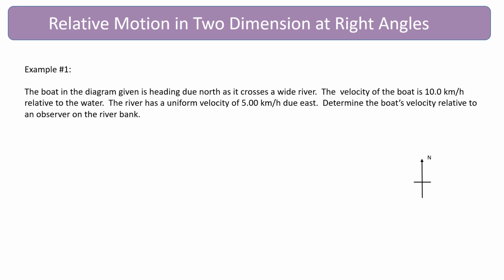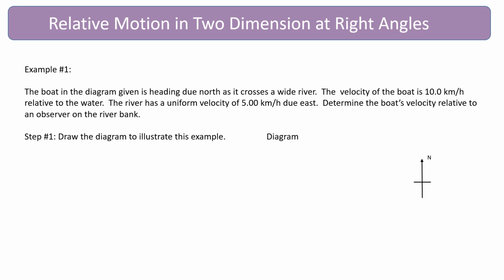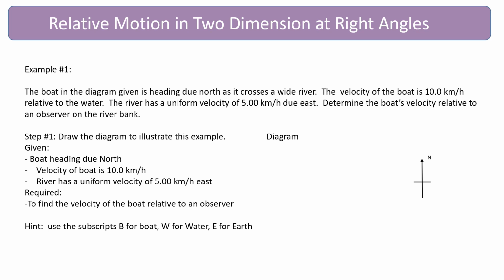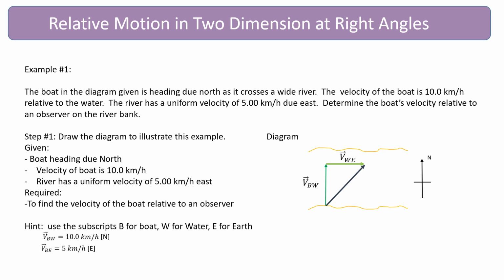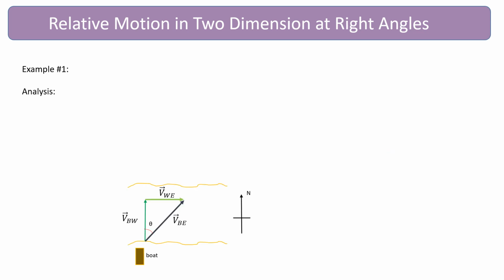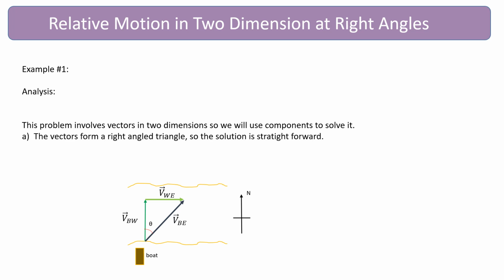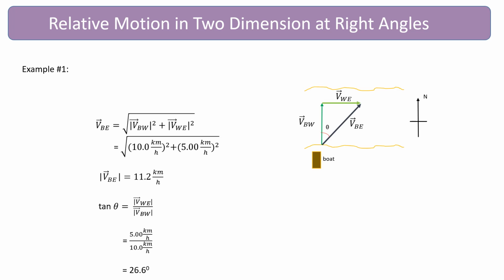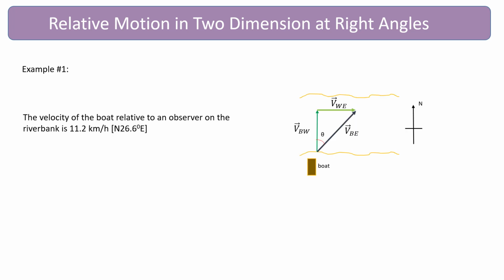pg 46 sample